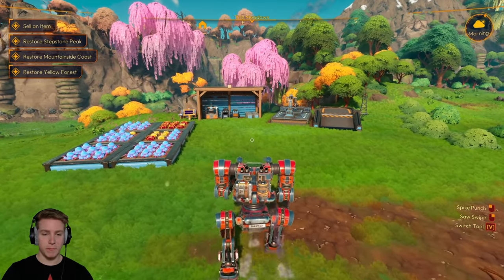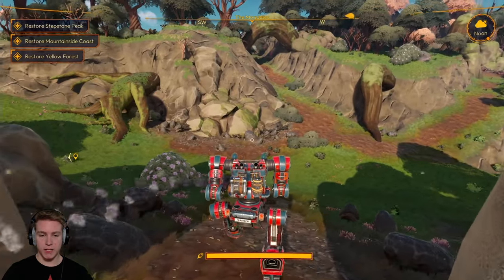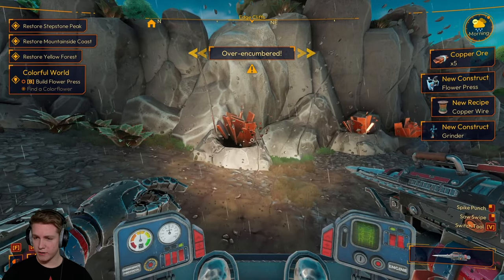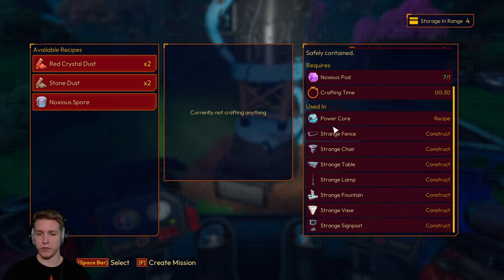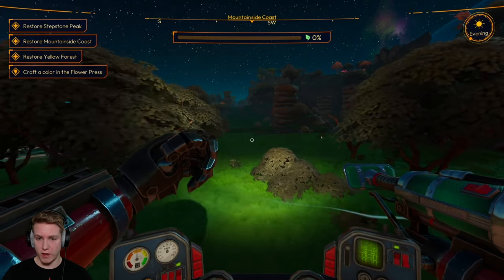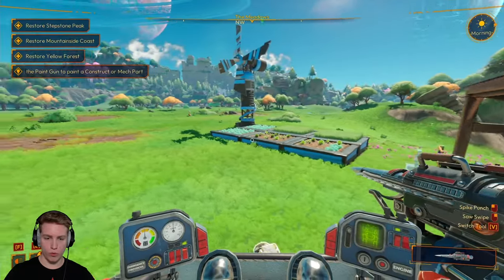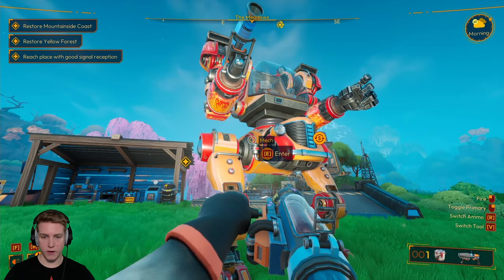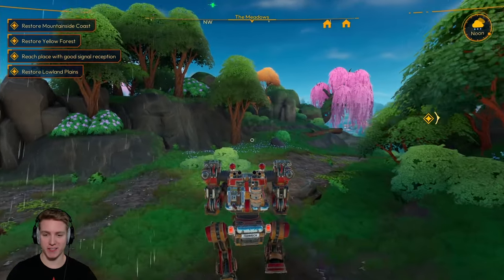Finding a Alien ZOO - Lightyear Frontier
Lightyear Frontier ha been nothing but fun! If you'd like to see more of this game or any others let me know down below!

🎥 TikTok LittleCornDogsGaming
📸 Instagram LittleCornDogsGaming
🦅 Twiiter LittleCornDogsGaming